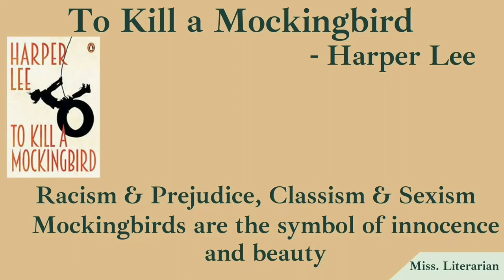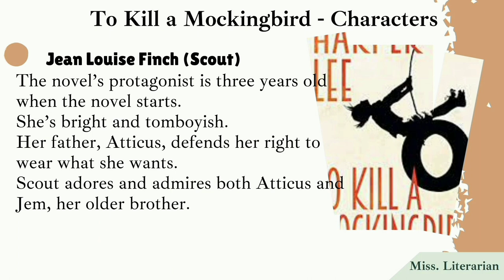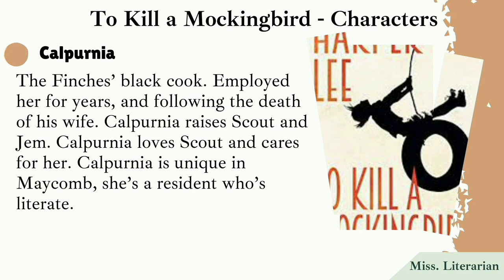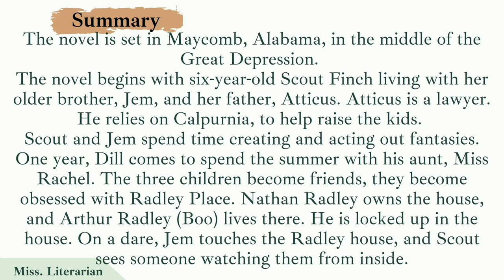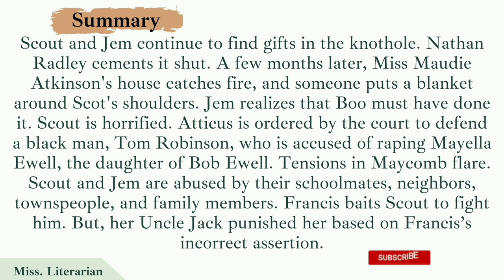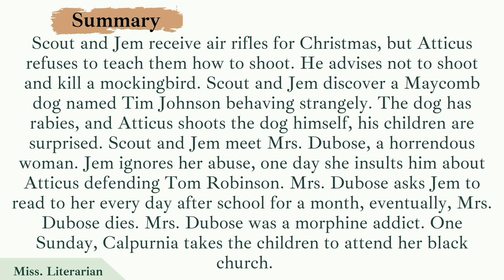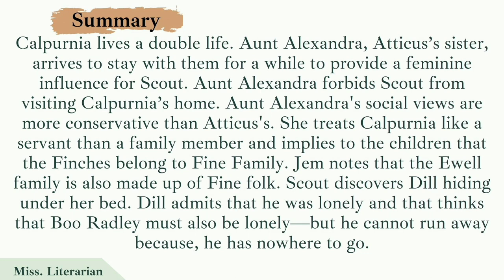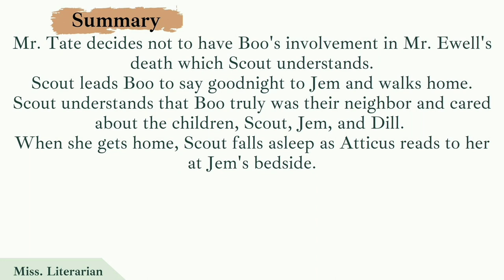To Kill a Mockingbird by Harper Lee Summary| Themes| Symbols |Notes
Hello Listeners, this video discusses Harper Lee's To Kill a Mockingbird. The novel is a young girl's coming-of-age story and a darker drama about the roots and consequences of racism and prejudice, probing how good and evil can coexist within a single community or individual. Scout and Jem are the siblings who live with their father Atticus, a lawyer and a Widower. The children learn the moral consciousness of honesty and respect from their father Atticus. They also learn that it is one's responsibility to embrace people despite family background, socioeconomic status, or race. Dill, a neighbor's nephew joins them during summers. The kids play together and do dare games on Radley's fence. Atticus defends Tom Robinson who belongs to the black community and wins the case but fearful Tom ends his life by escaping from the prison cell and is shot dead.

The novel travels along with the kids for three years, the journey of the children can be perceived from youth and innocence to maturity and knowledge. The novel revolves around the themes of racism, discrimination, classism, prejudice, and sexism.

Write your query to us.
Thank you for your patience in listening.
The video also contains on-screen study notes.
Feel free to suggest literary concepts and topics for discussion.